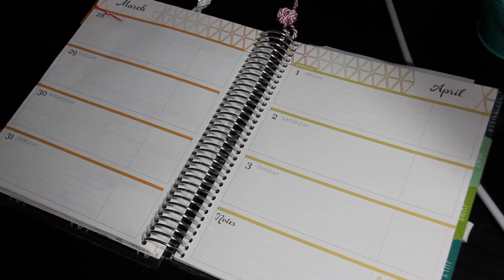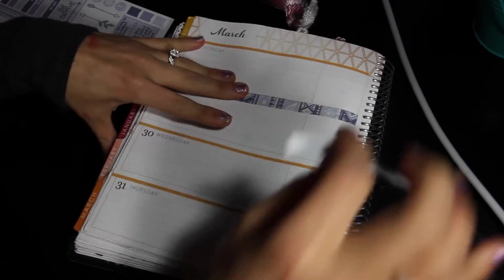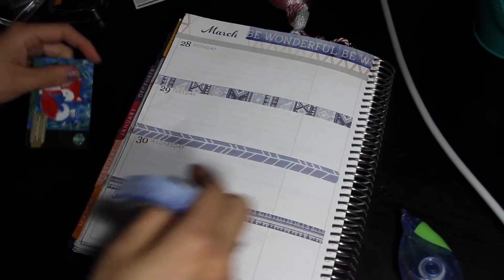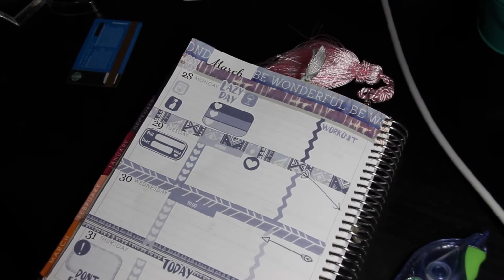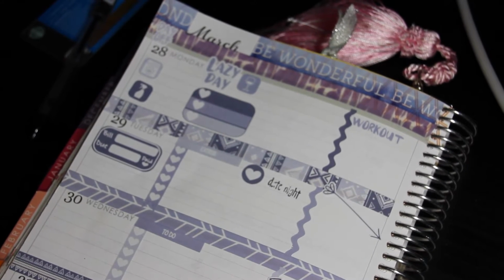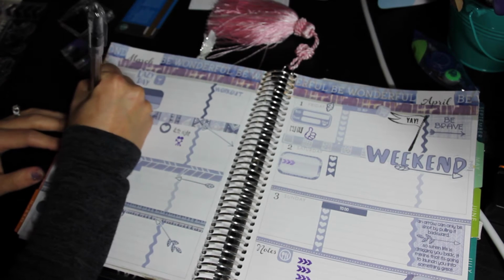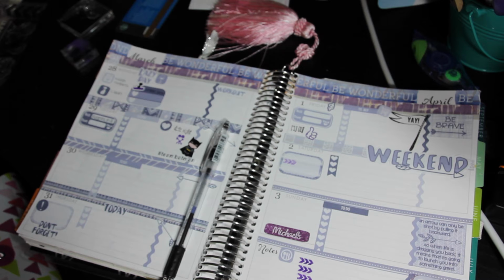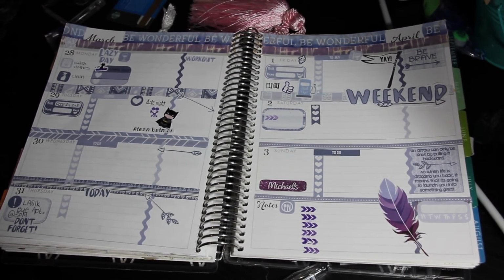Plan With Me - Erin Condren Horizontal